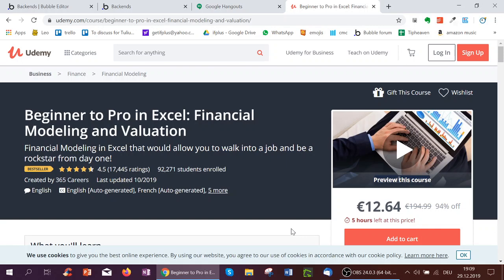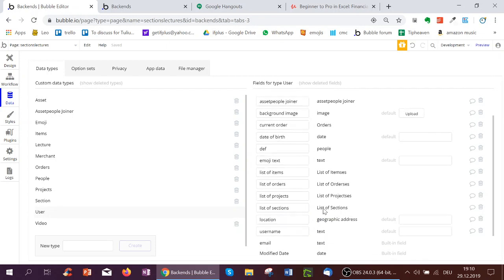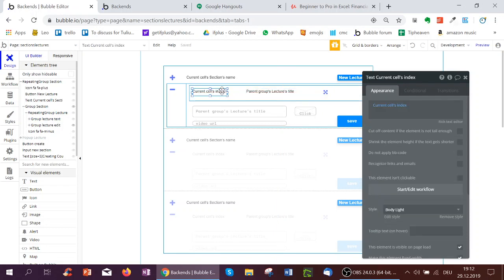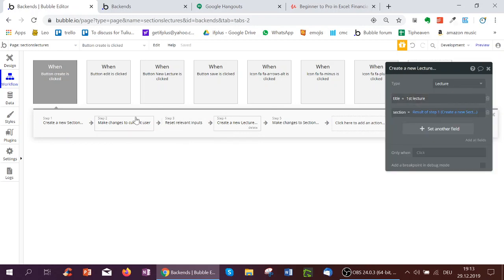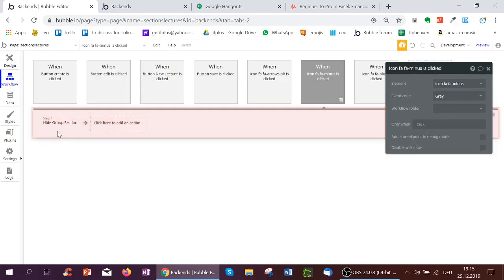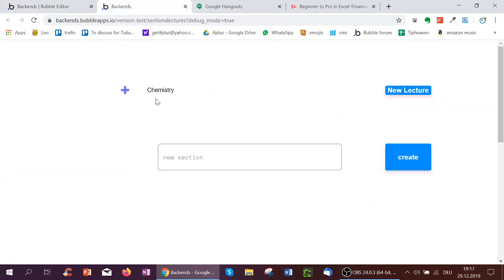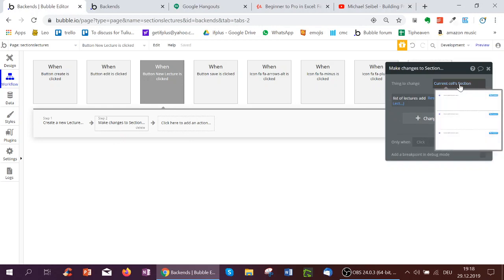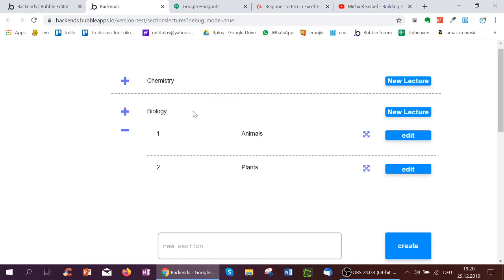Bubble Basics: Course with Lectures like Udemy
On TipLister anyone can share short & specific tips. We believe everyone is an expert on something, even if it is just slizing pizza efficiently! Looking forward to your tips.